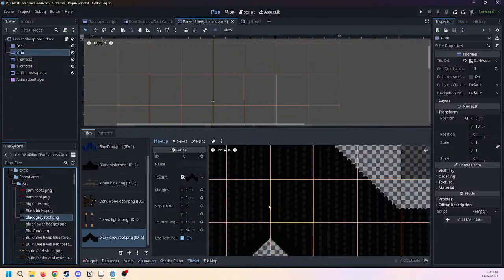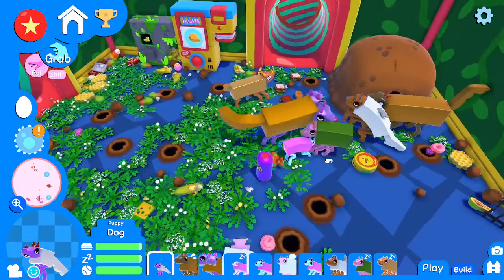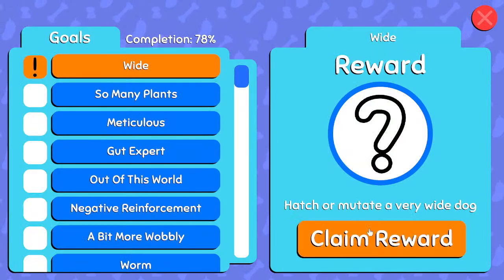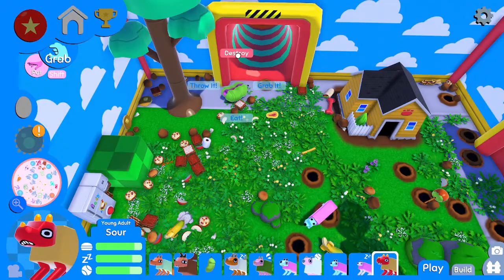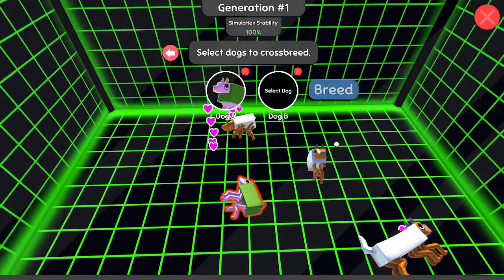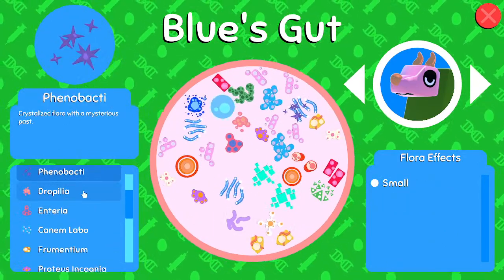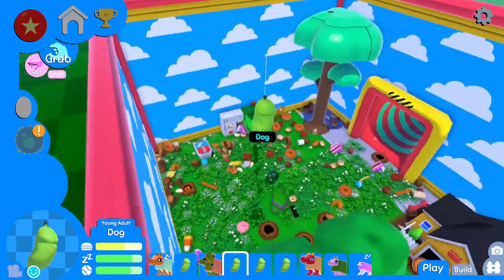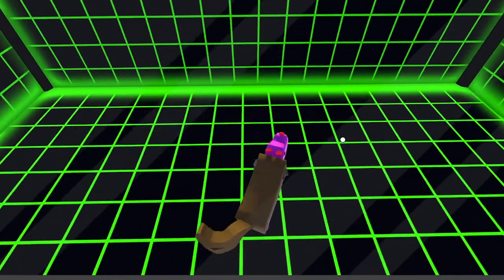Wobbledogs: "The Wild Dogs" Back With The Dogs Part 16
Wobbledogs is about raising, breeding the Wobbledogs to create very different Wobbledogs with some being big, small, had multiple legs and even wings. That can change over time or from their food.

Other works:
What's Outside: